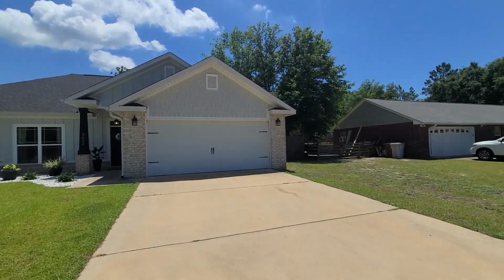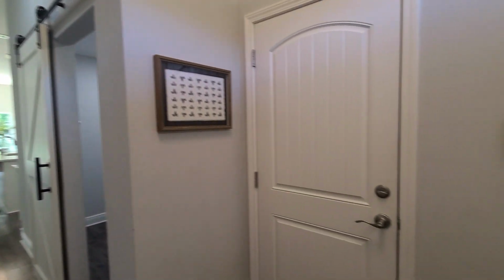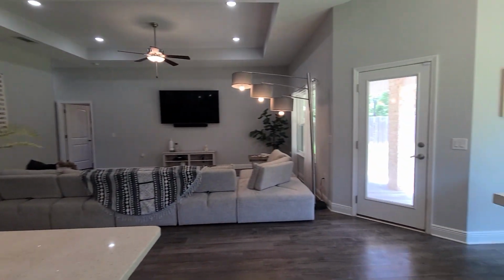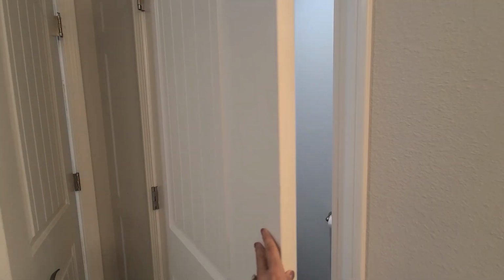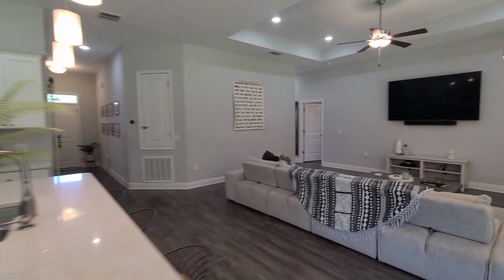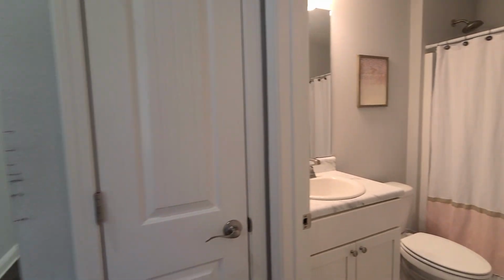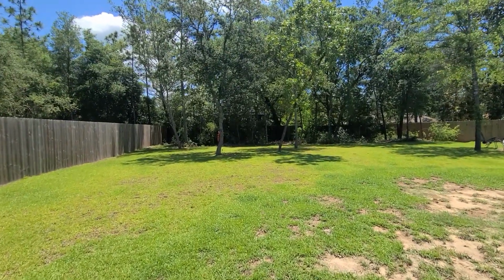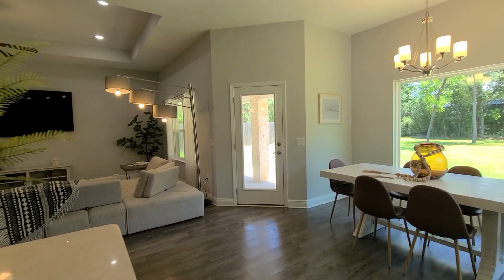3622 Ginger Lane Navarre, Florida 32566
Home for sale Navarre, Florida. Offered at $485,000. Built in 2019, this well maintained 4 bedroom home offers a gorgeous kitchen with 10 foot ceilings, luxury vinyl flooring throughout and a fully fenced back yard. You'll enjoy the open floor plan an the massive paneless windows encompassing the dining area allowing for ample natural light to flood the living area. The kitchen comes equipped with Quartz counter tops, soft close cabinetry, island with breakfast bar, stainless steel appliances, electric cooktop, built-in microwave, fridge with ice and water dispenser and a pantry. Just off the kitchen you'll find the spacious primary suite with a double vanity, separate custom tile walk-in shower, garden tub and water closet. Bonus feature is the walk-in closet connects directly to the laundry room. The 3 additional bedrooms and bathroom are located on the opposite side of the house allowing for privacy for the primary suite. The back yard offers a sizable covered patio and a firepit area. Other mentionable features are NEST thermostat, security system, hurricane coverings, gutters, recessed lighting, tray ceilings and pull down attic stairs for additional storage. Located 9 miles to beautiful Navarre Beach, 18 miles to Hurlburt Field and 3 miles to the public boat ramp.

Listing Agent: Travis Talley
The Talley Group
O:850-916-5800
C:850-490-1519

Propertyonthegulfcoast.com